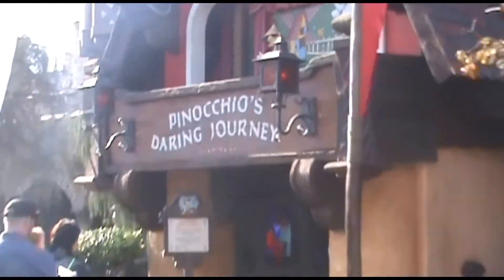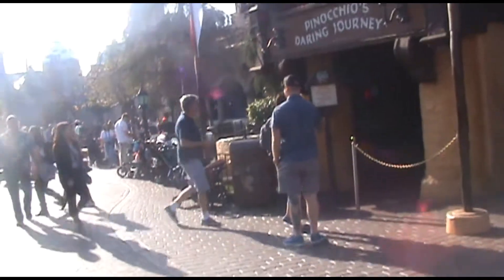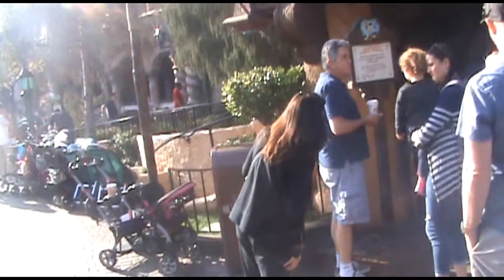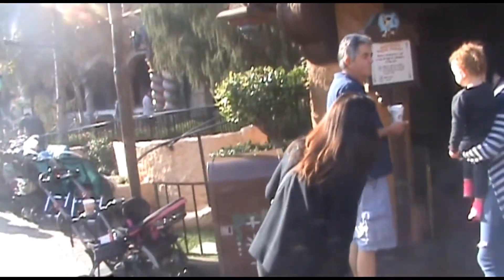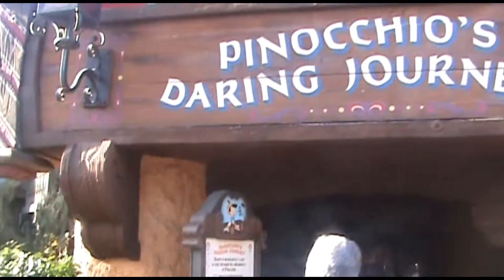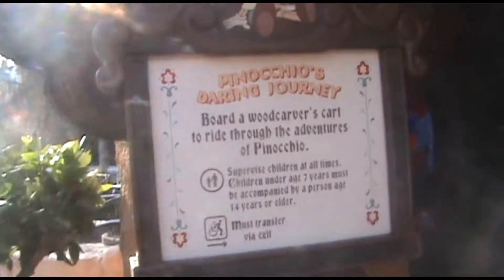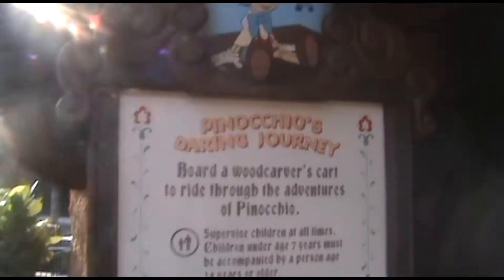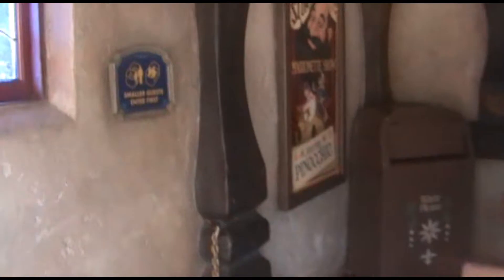Pinocchio's Daring Journey (Disneyland; January 2018)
One of the many Fantasyland rides in Disneyland. I love this one. I have just been so obsessed with Pinocchio lately. I wish I could see him as a meetable character again like I did last summer. Hopefully one day I'll find him in the park one day next year.